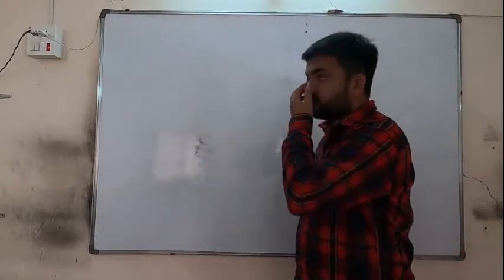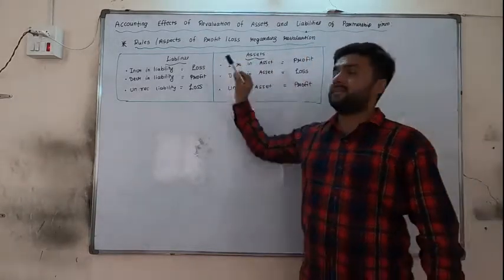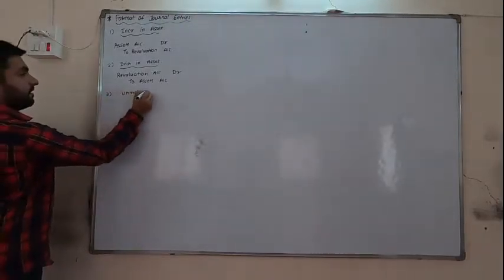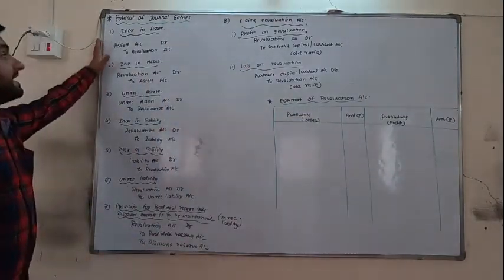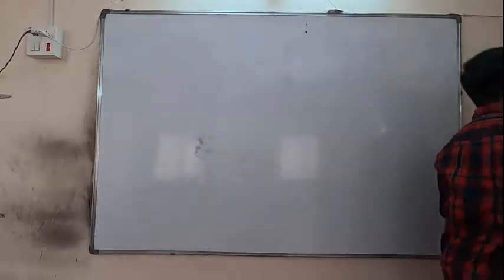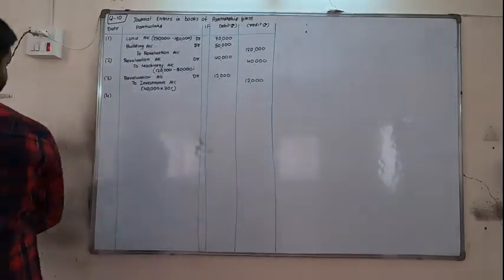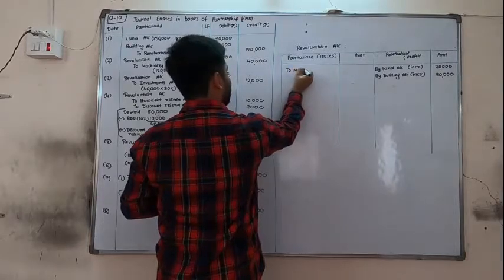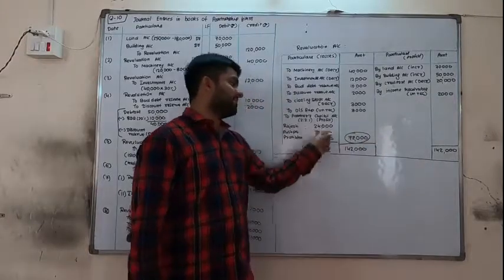12TH EM LECTURE 12059 ACCOUNTANCY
Explanations, Format and sum no 10